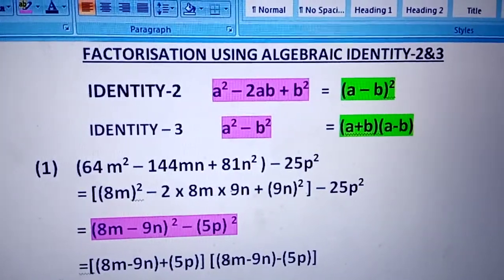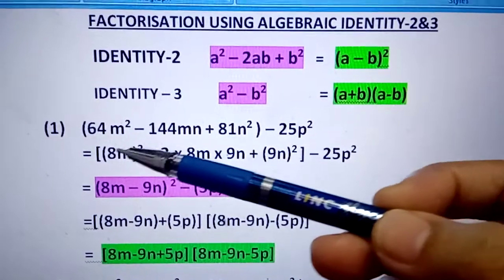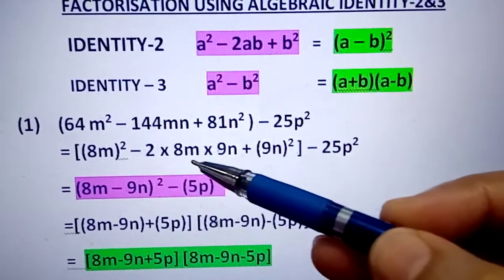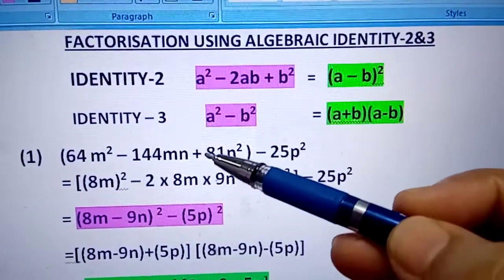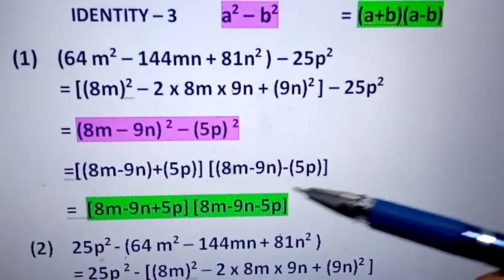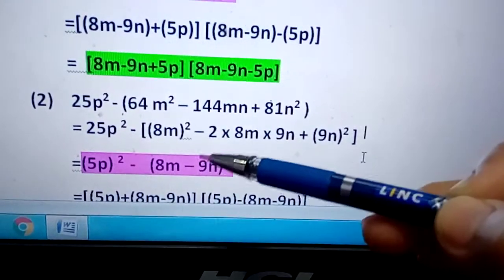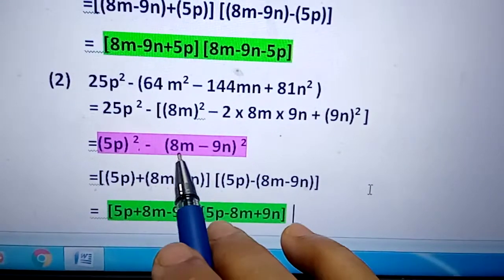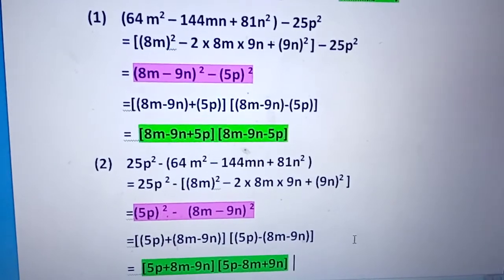Factorisation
Factorisation using multiple identities